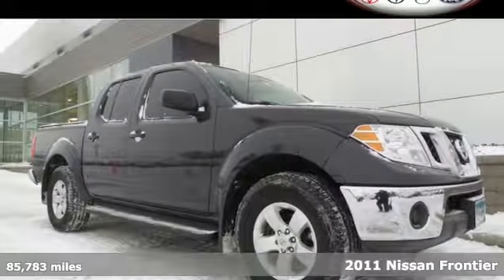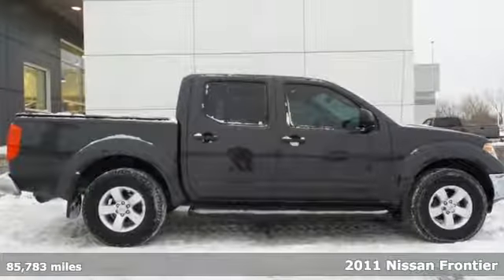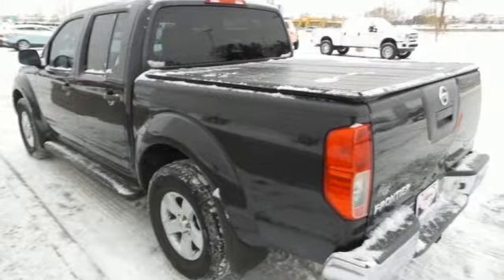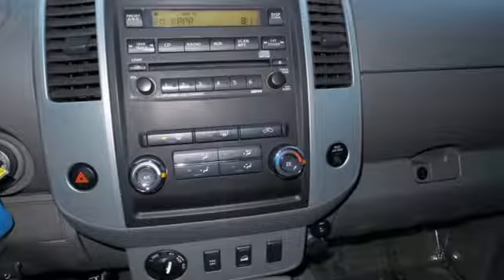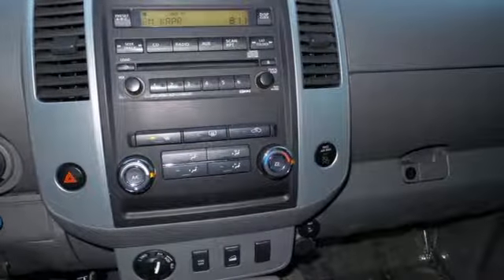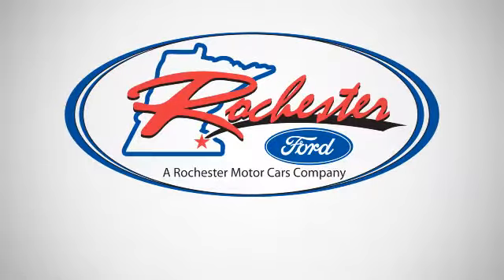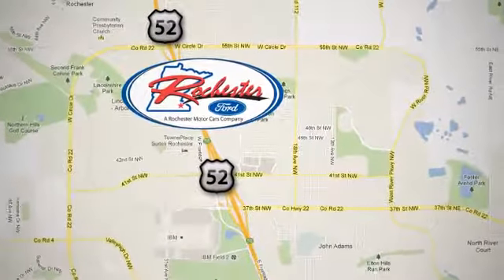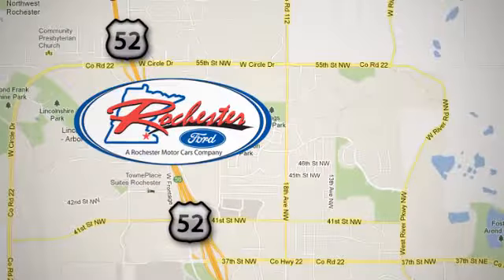Used 2011 Nissan Frontier Rochester MN Winona, MN PA8712 - SOLD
Year: 2011
Make: Nissan
Model: Frontier
Trim: SV
Engine: 4.0L V6 DOHC
Transmission: 5-Speed Automatic with Overdrive
Color: Black
Interior: Graphite
Mileage: 85783
Stock #: PA8712
VIN: 1N6AD0EV1BC403478
2011 Nissan Frontier SV in Super Black features include:, Clean Vehicle History Report, Tow Package, 4WD, Clean Title, Local Trade, Non-Smoker, No Pets, and Running Boards. 16" Alloy Wheels, AM/FM/CD w/6 Speakers, Front Bucket Seats, Illuminated entry, and Speed control. brbrHow tempting is this superb-looking 2011 Nissan Frontier? Designated by Consumer Guide as a Recommended Compact Pickup in 2011. We look forward to earning your business.

Address:
4900 Hwy 52 North